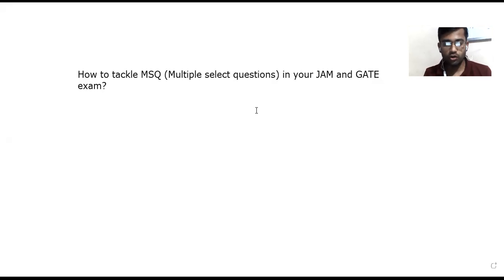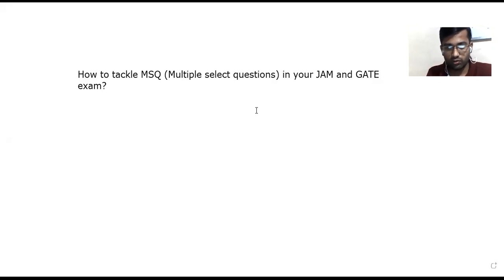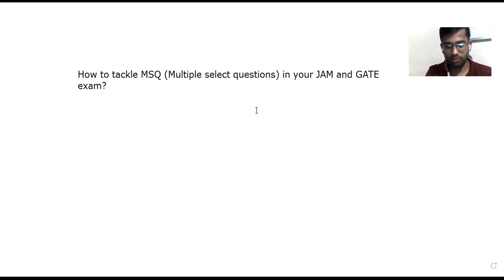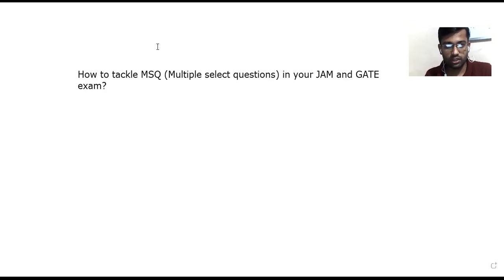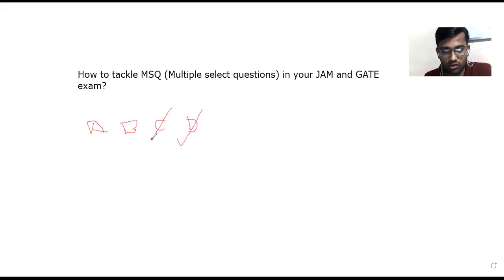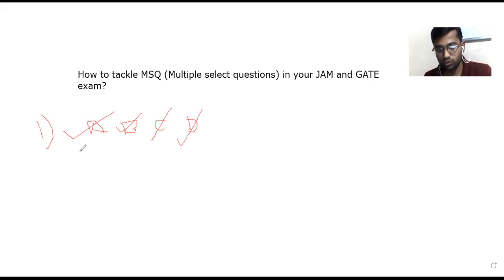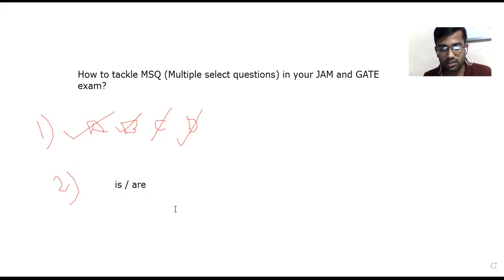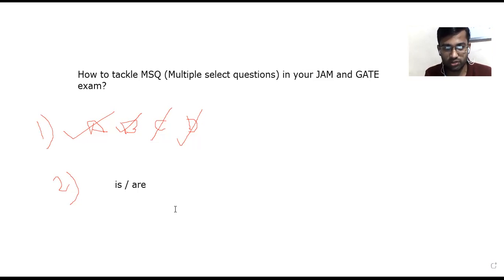Tricks to solve MSQ (Multiple select question) in JAM and GATE exams in Geology.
THE ONLY INSTITUTE IN CENTRAL INDIA FOR GEOSCIENCES